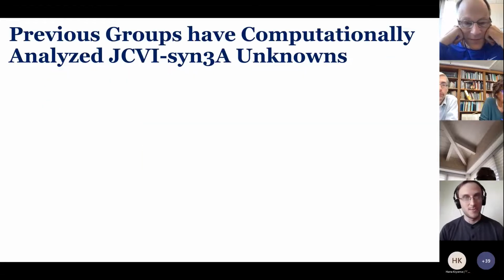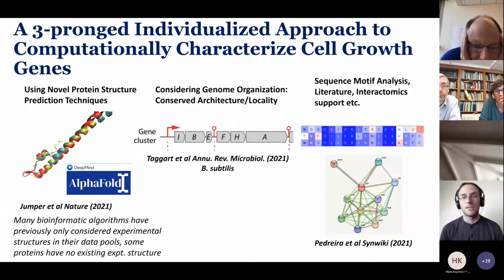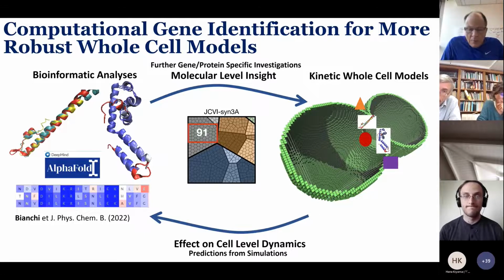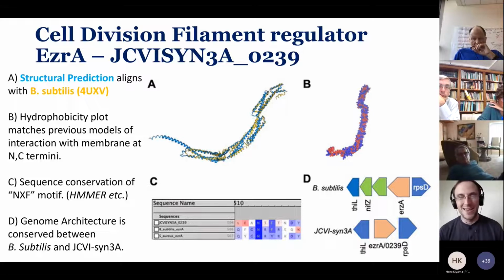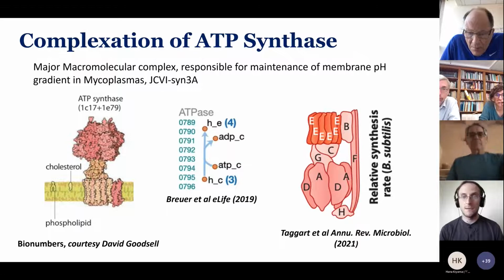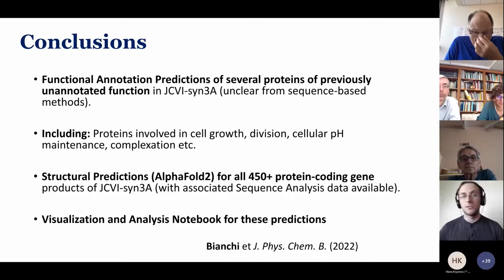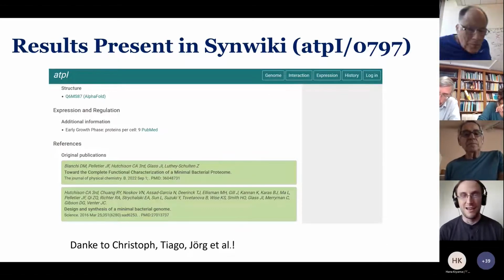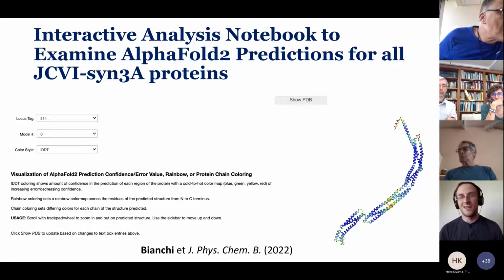David Bianchi — Towards the Complete Functional Characterization of the Minimal Bacterial Proteome